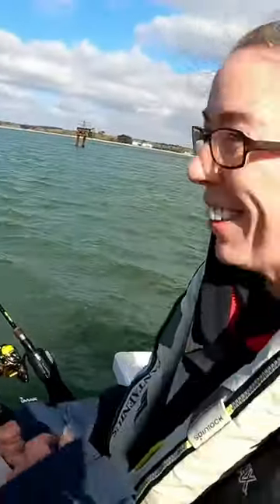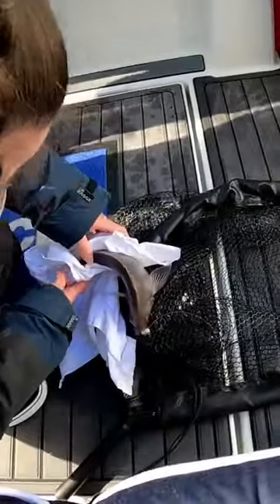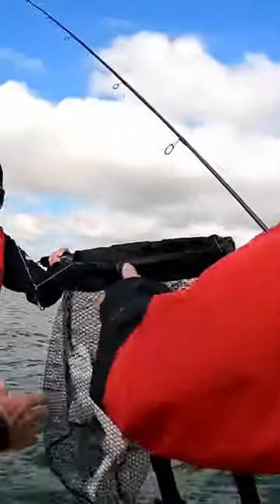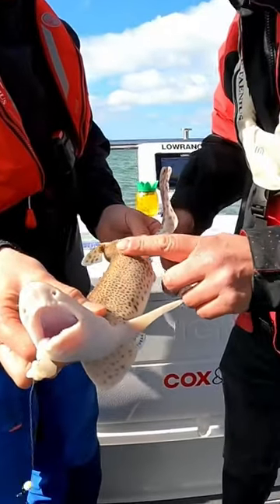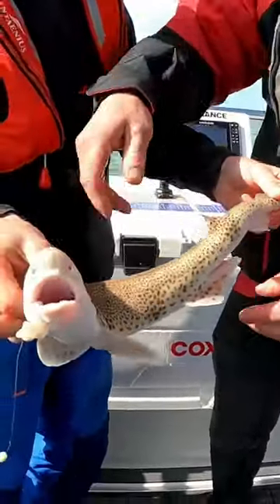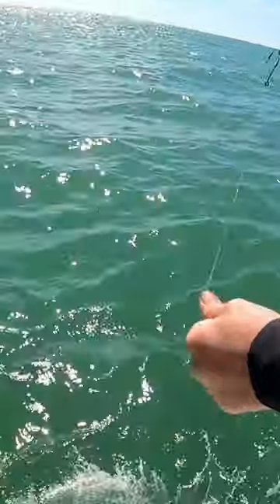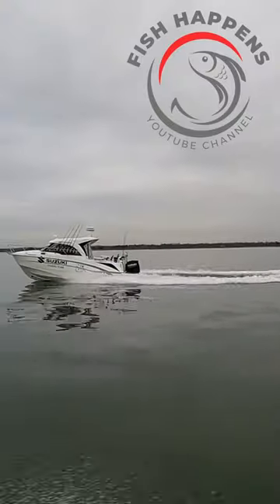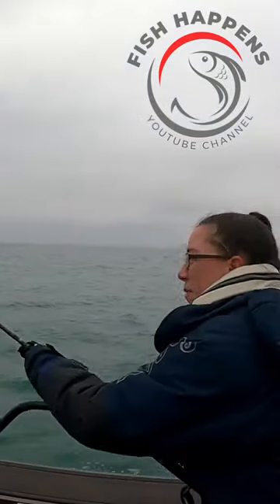Fish Happens at Ship Happens!!!!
We have a new channel for all our fishing adventures! come over to our new channel to watch our first boat fishing experience!